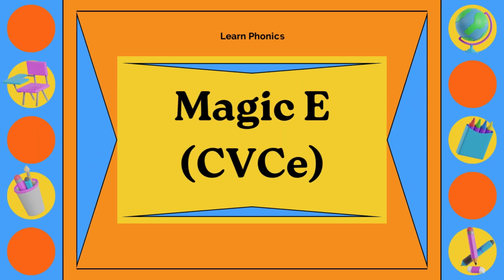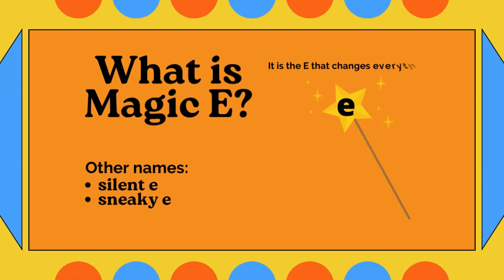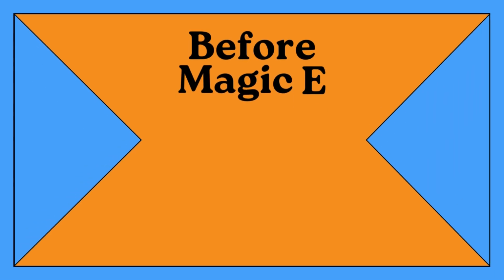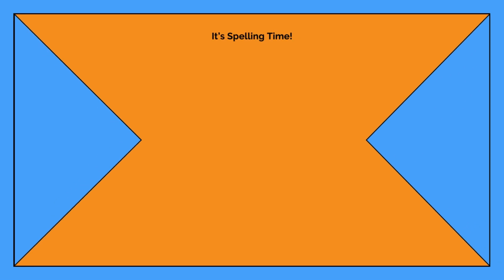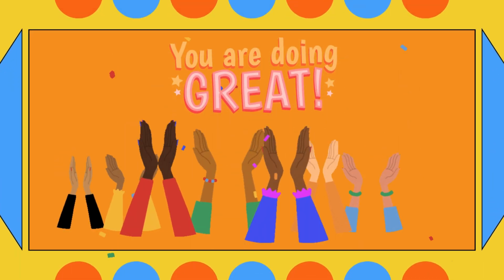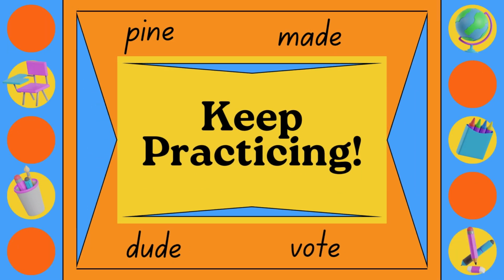Learn to Read Magic E words (CVCe)! | Phonics | Long Vowels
This phonics video is for children who have difficulty understanding how to read words like:
- cap vs. cape
- kit vs. kite
- tub vs. tube

The magic E, sometimes called the silent E or sneaky E at the end of a Consonant-Vowel-Consonant (CVC) word, makes the first vowel say its name, which is its long vowel sound. The E does not make a sound.

If you find this video helpful, help other children learn the magic E phonics rule by doing the following:

Want to learn more? for classes, book clubs, and printables.

Happy Reading!